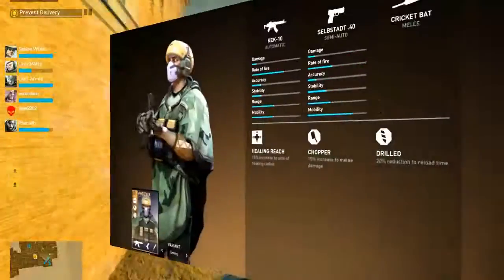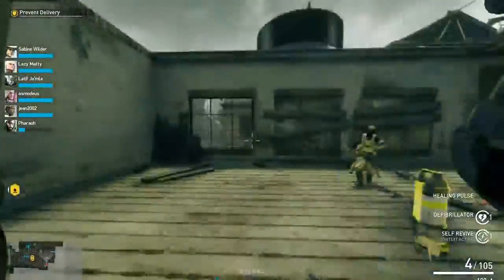Dirty Bomb Merc Spotlight Pheonix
Comment for the next merc spotlight